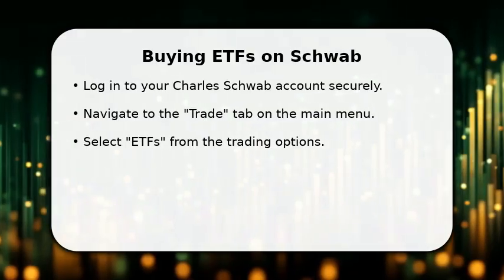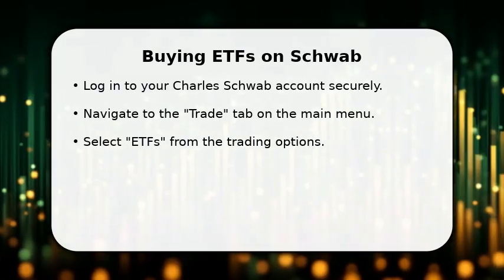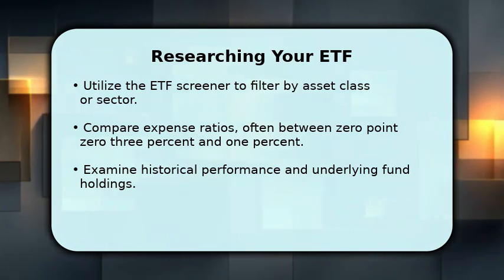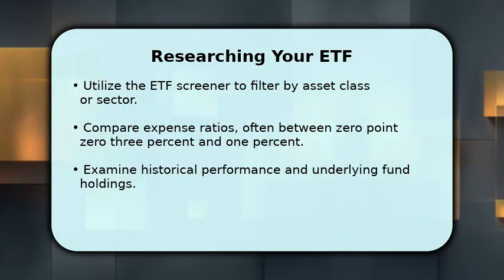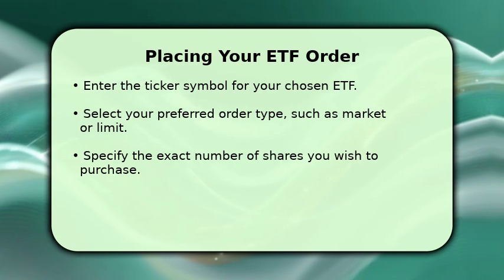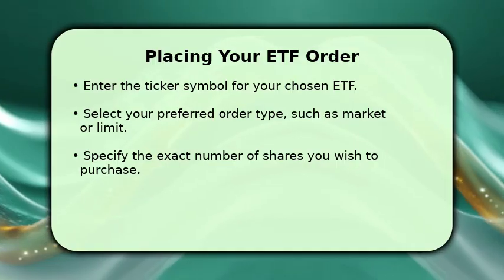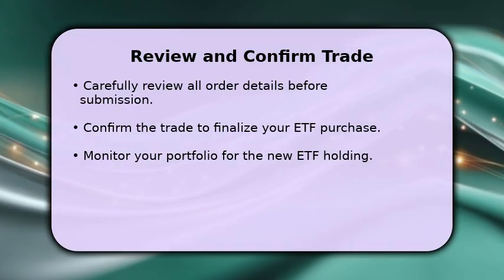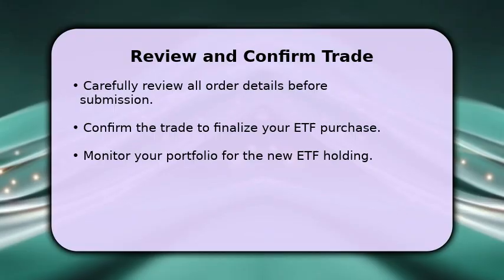How to Buy ETF on Charles Schwab - Easy Guide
▸ (f) Are you new to investing or looking for a simple way to buy ETFs? In this video, we'll walk you through the step-by-step process of buying an ETF on Charles Schwab. From creating an account to executing your first trade, we'll cover everything you need to know. Whether you're a beginner or just looking for a refresher, this easy guide will help you navigate the world of ETF investing with confidence.

how to buy etf on charles schwab, charles schwab etf investing, etf trading for beginners, schwab online trading platform, buying etfs on schwab, investing in etfs with charles schwab, etf investment guide, schwab etf fees and commissions, how to invest in etfs, charles schwab etf account